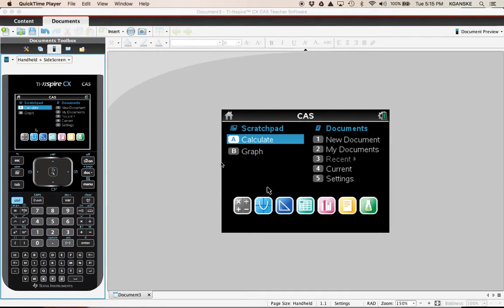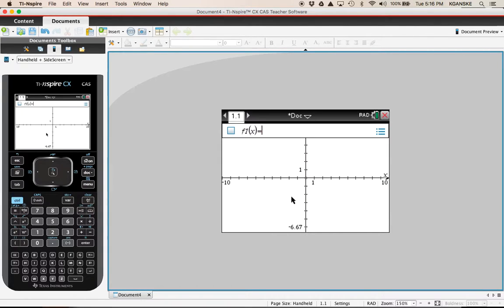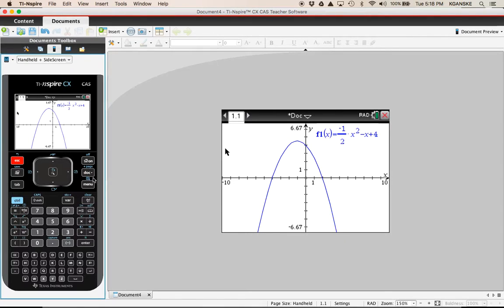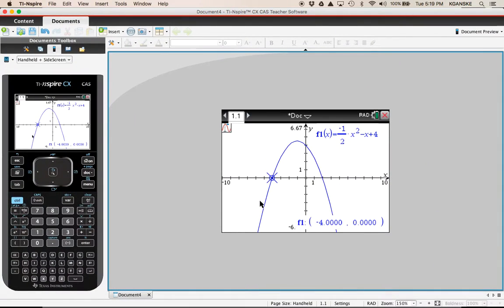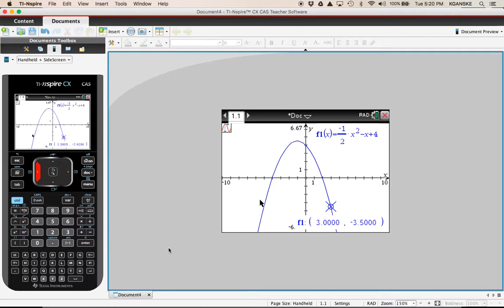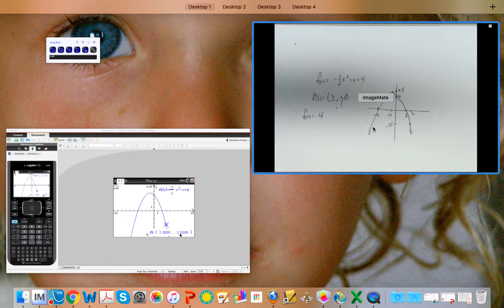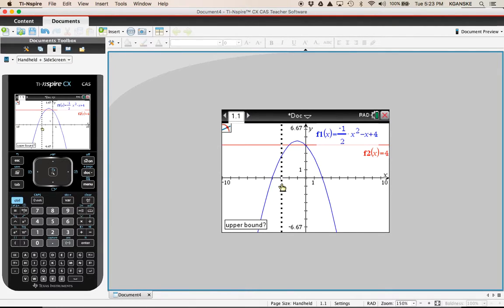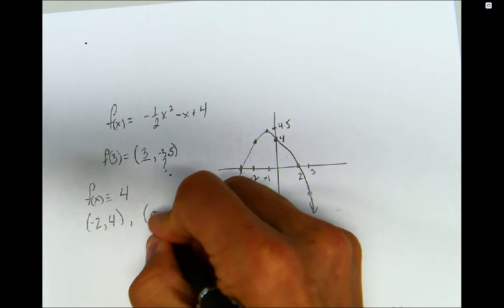Intro to CAS INSPIRE CX